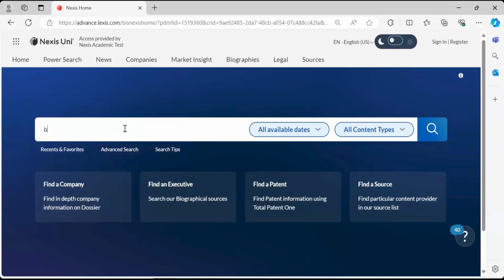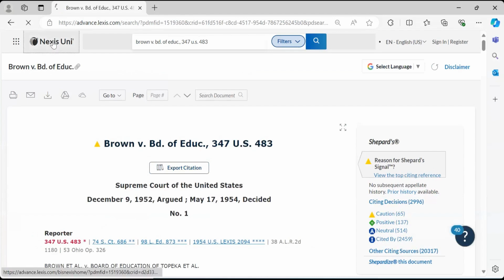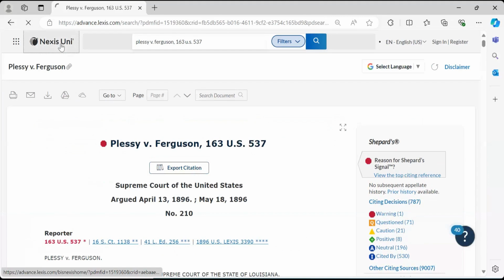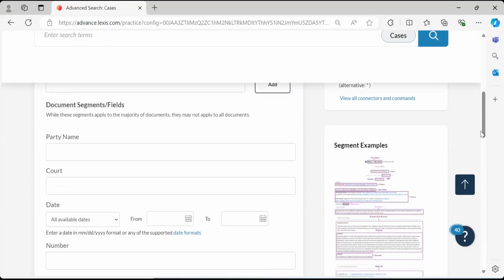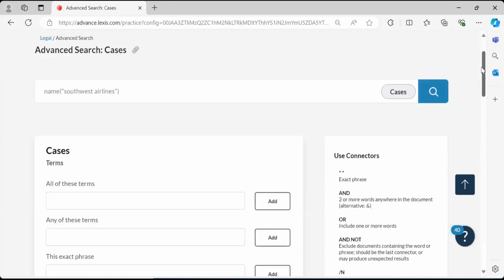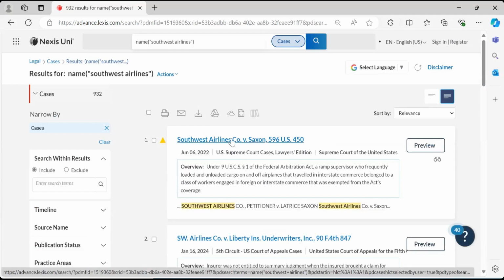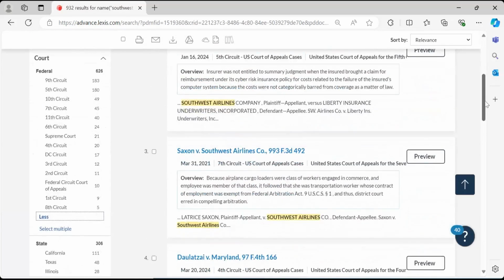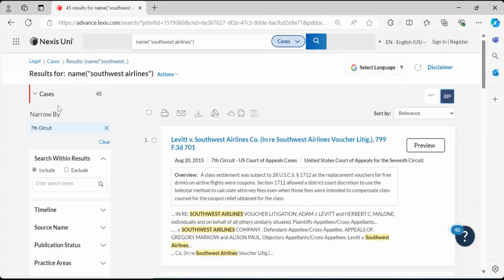Nexis Uni Search Cases by Party Name